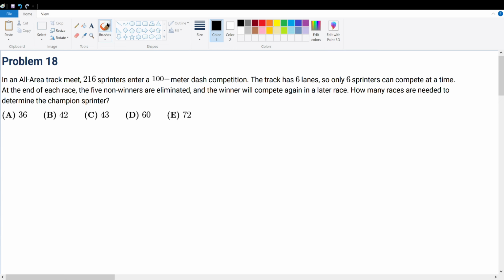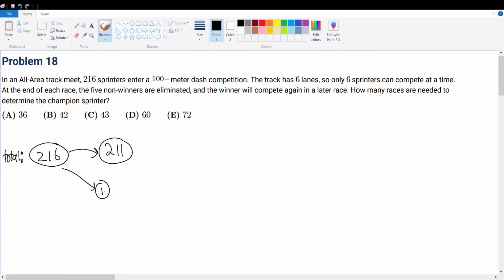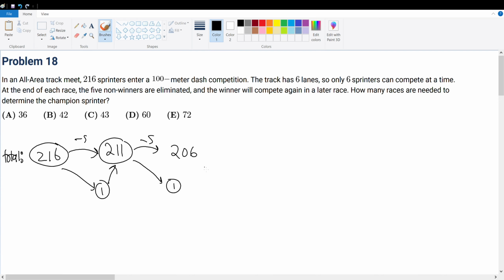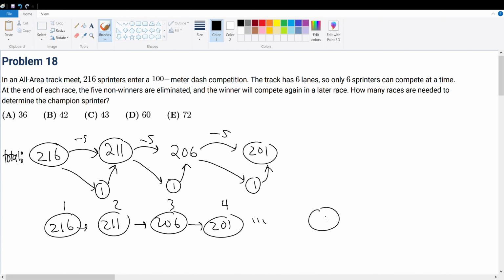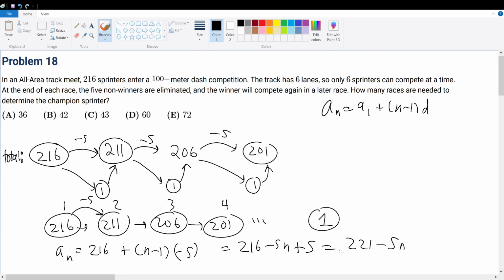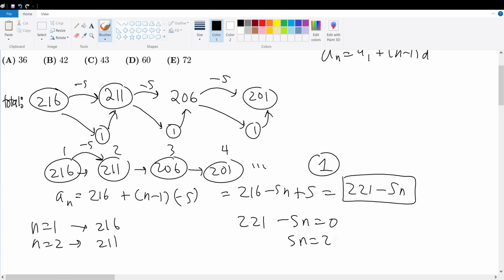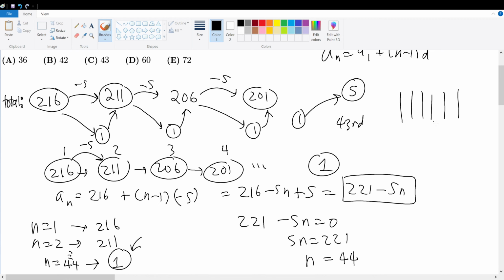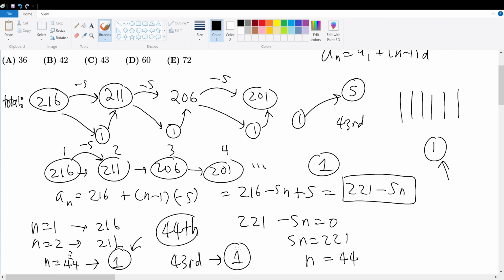AMC 8 2016 Problem 18